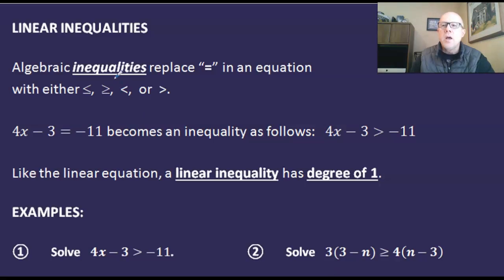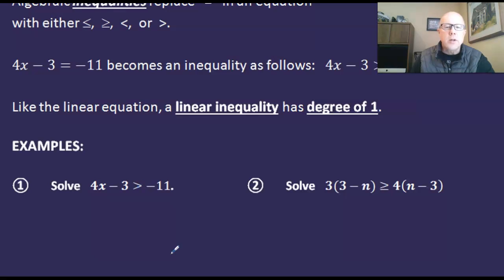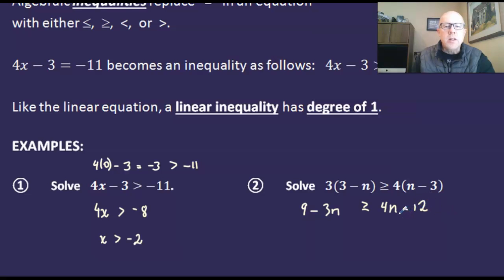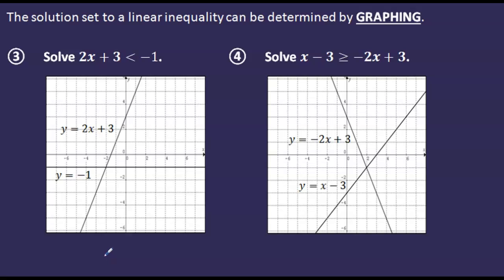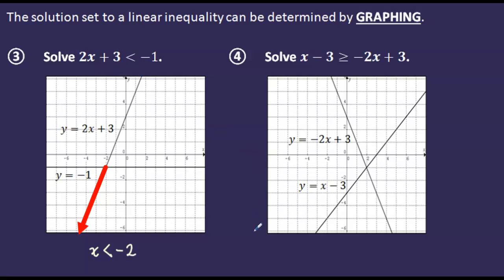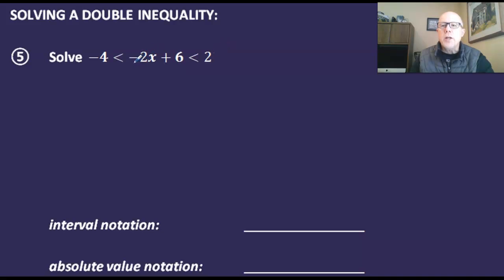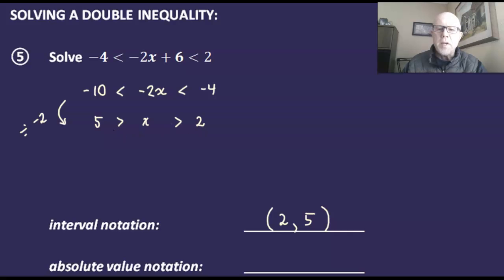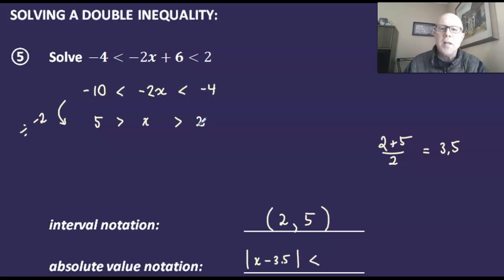Solving Linear Inequalities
Learn how to solve inequalities, either by algebra or by graphing.  Also included is an example involving double inequalities.